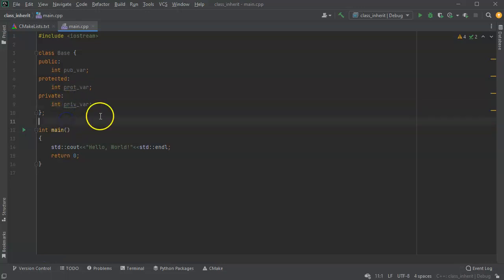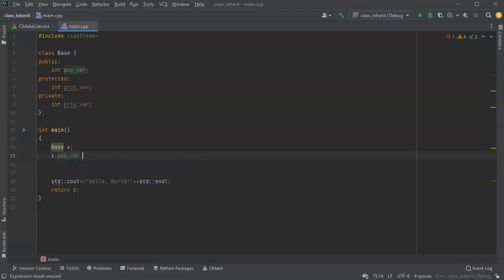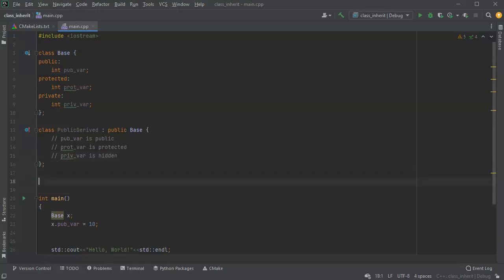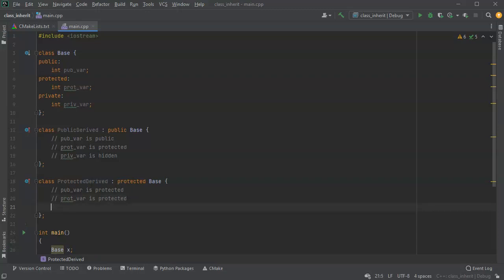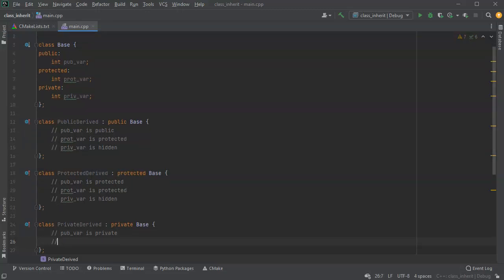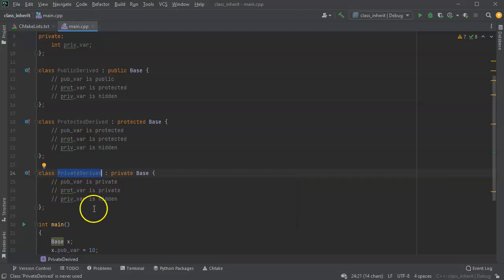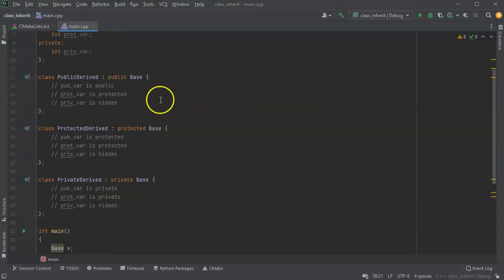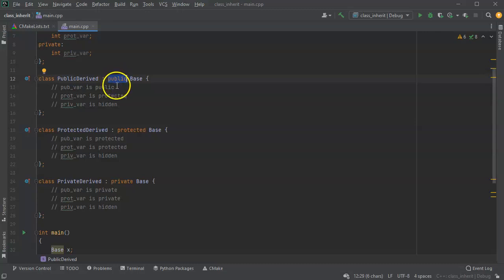Class Inheritance Protections in C++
Talks about class inheritance in C++ and how the keywords private, public, and protected are used and how they affect inheritance.